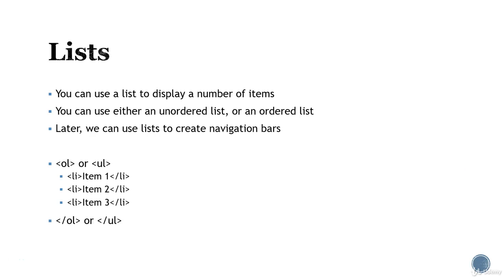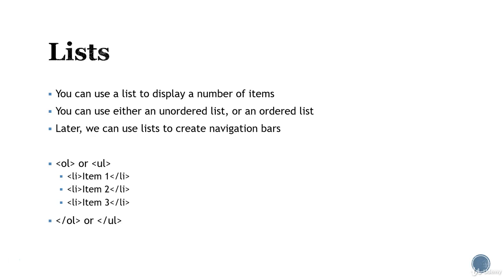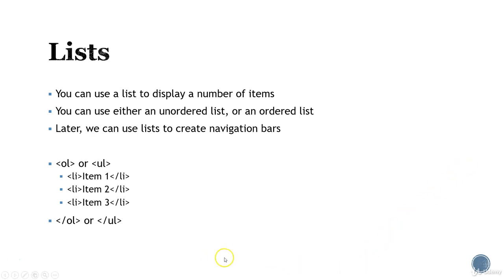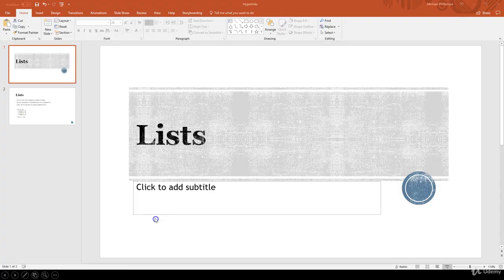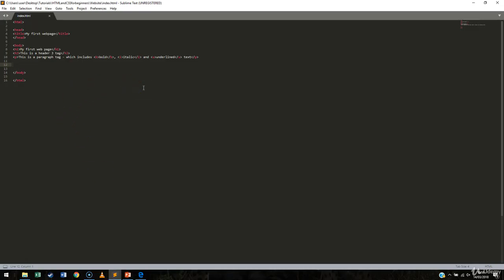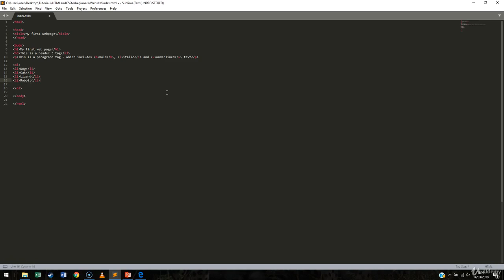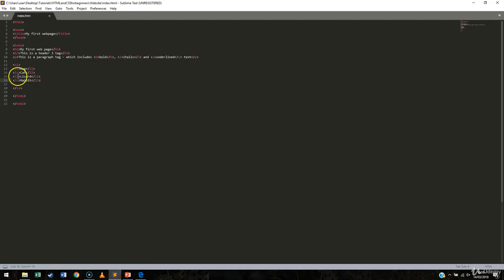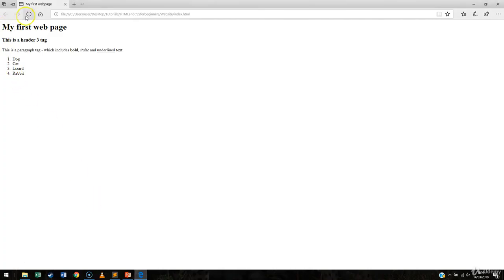5.Lists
HTML Basics